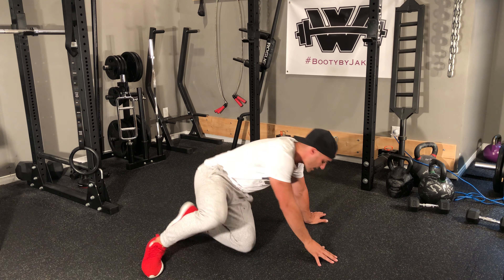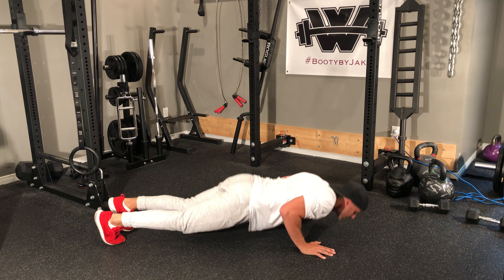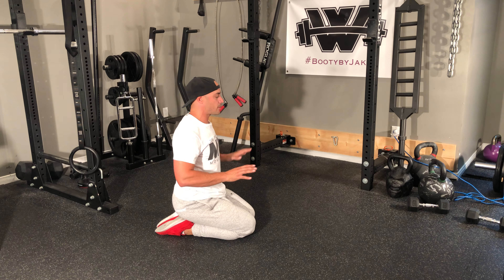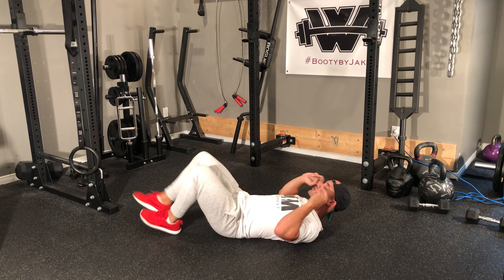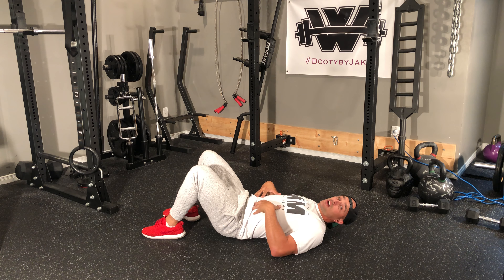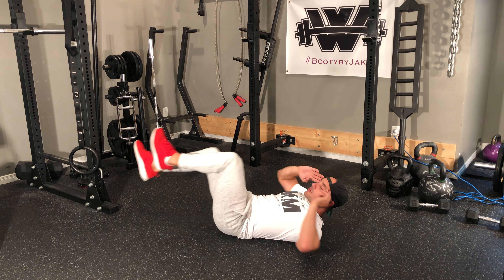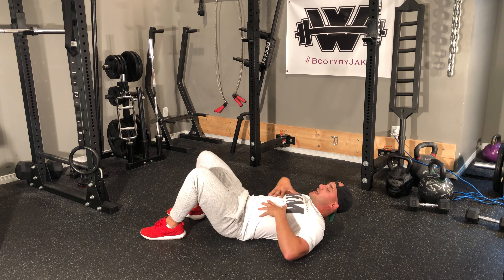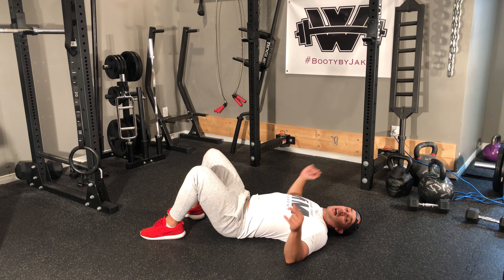EMOM CG Pushups + Bicycles